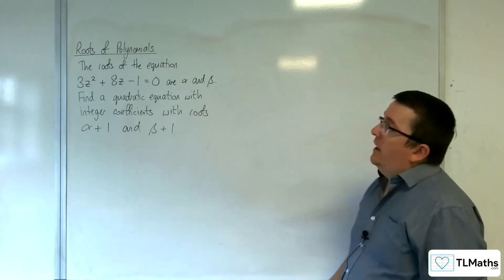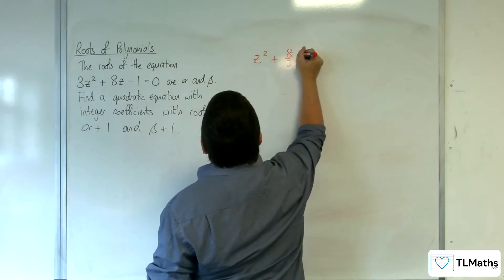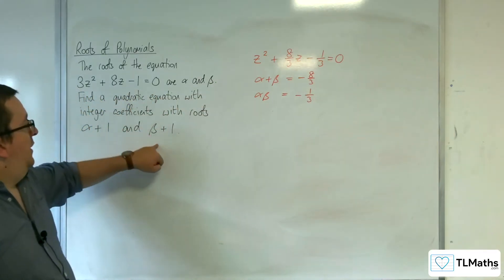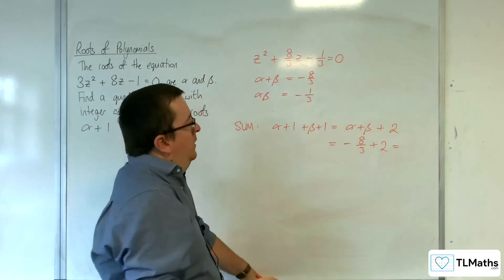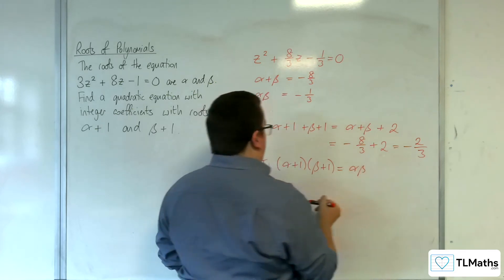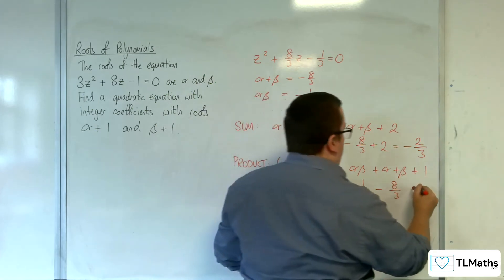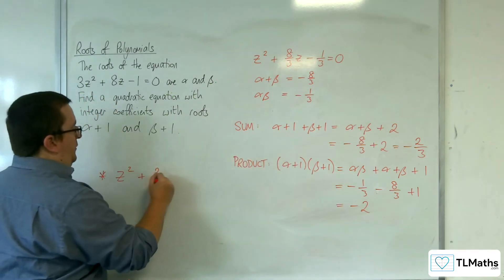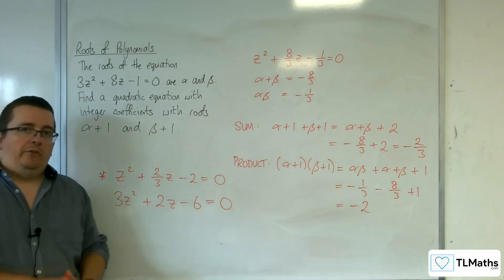A-Level Further Maths D2-02 Roots of Polynomials: Quadratic Example 1